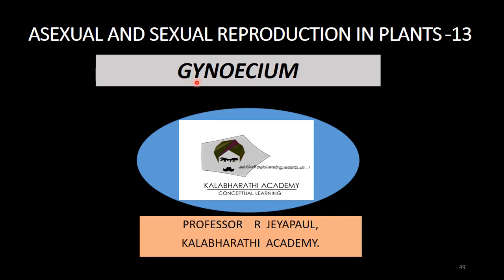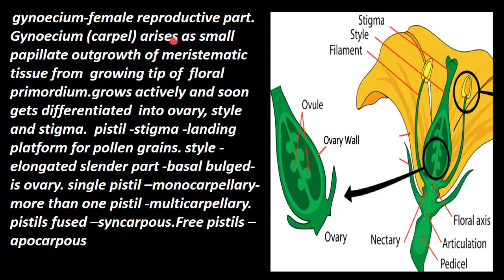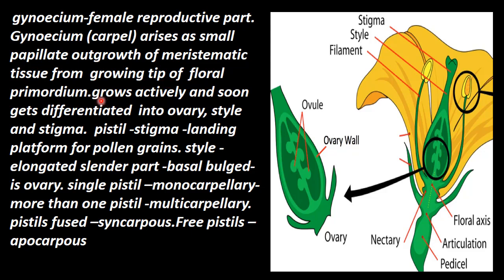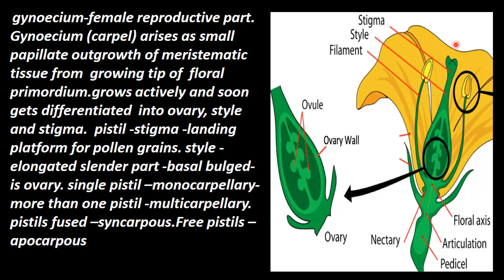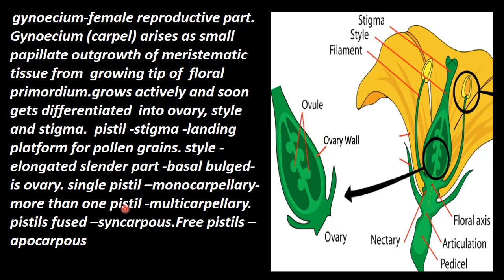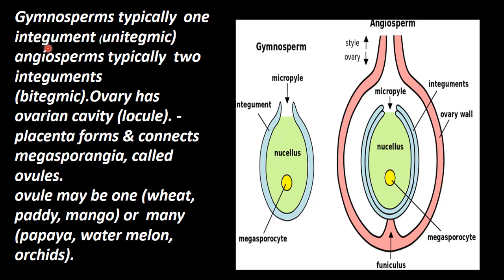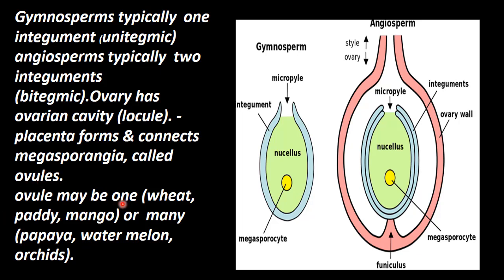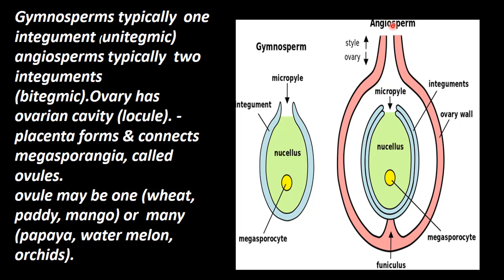13.Botany | Asexual and Sexual Reproduction in Plants | Gynoecium